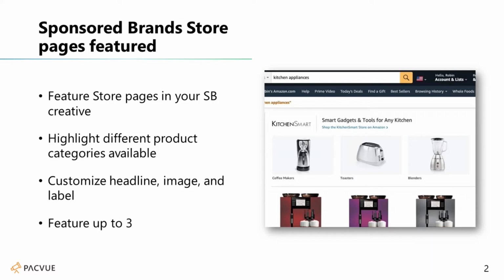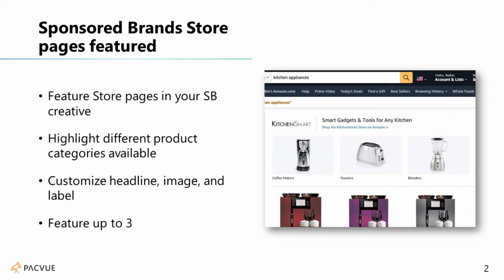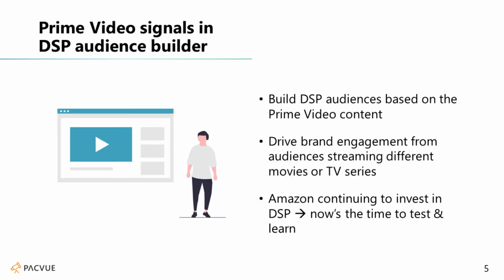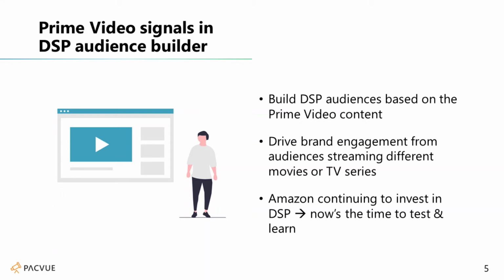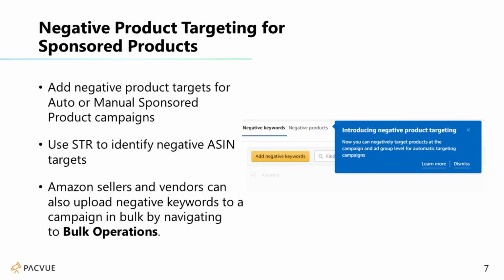What’s New in Amazon Ads: Q3 2020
Together with Stefan Jordev, Advertising Director of Bobsled Marketing, we walk through the latest features and advances in advertising that Amazon rolled out in Q3.

In this video, you will learn:
1) The most important Amazon Advertising improvements in Q3, including new Sponsored Brand placements, new DSP targeting options, and international expansion.
2) Some ad performance changes we’ve seen due to these updates.
3) The opportunities for advertisers, and some recommended actions to take.

0:00 Introduction
0:16 Sponsored Brands Store pages featured
1:31 Sponsored Brands on product detail pages
3:57 Prime Video signals in DSP audience builder
5:10 Sponsored Display customization
6:04 Negative Product Targeting for Sponsored Products

Interested in learning more?
Or get in touch to hear more of our recommendations on how to lower costs, stay ahead of the competition, and increase sales across Amazon, Walmart, Instacart, and Critero platforms